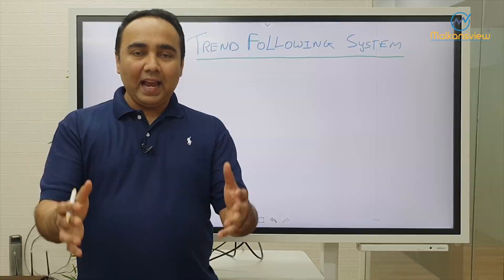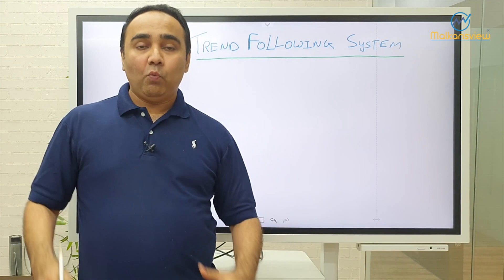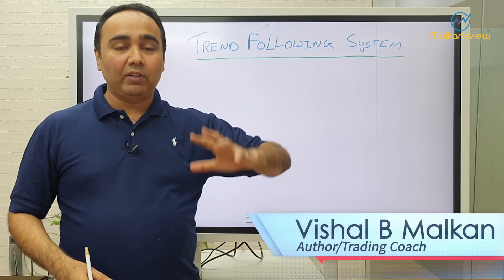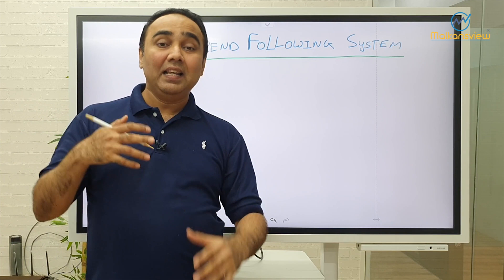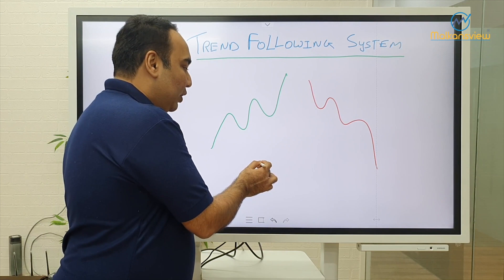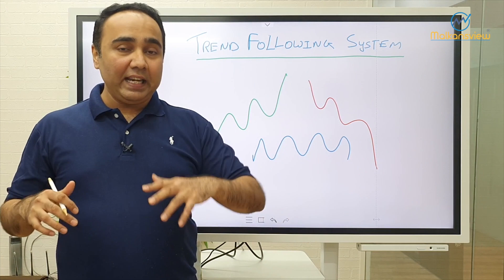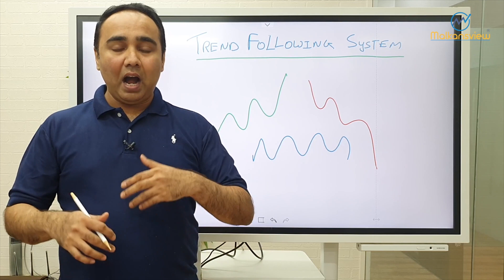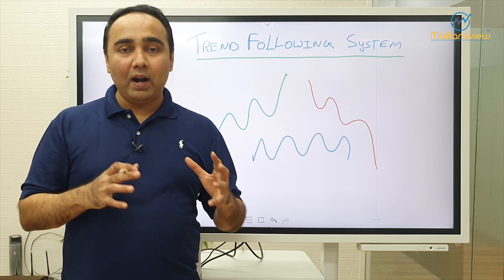The Power of Trend Following System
With market volatility on the rise, it's the perfect time to focus on swing trading opportunities.😎
That's why I'm excited to announce: Live Trading Room - Swing Trading Special, and the best part? It's completely FREE !🥳
. Watch this amazing video to know more about the power of having a systematic approach to trading, that helped our students to ride this one of a kind bull run with simple strategies.